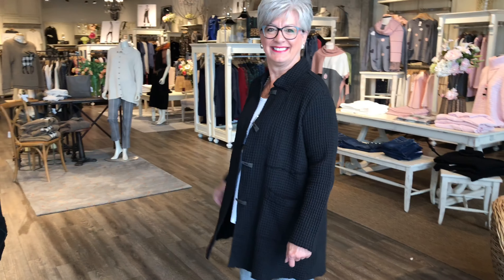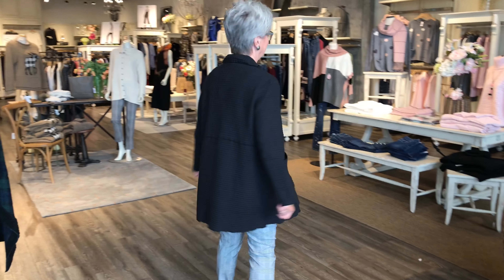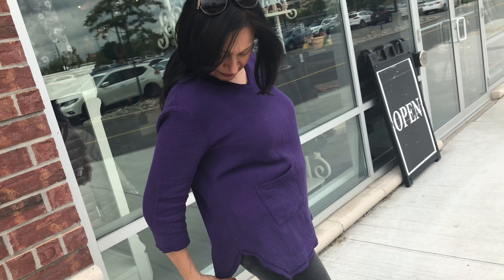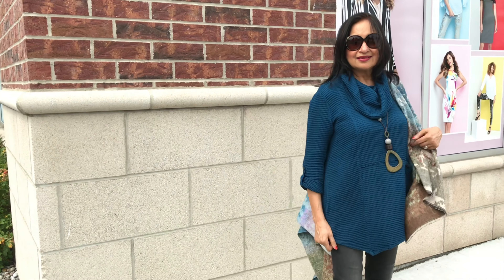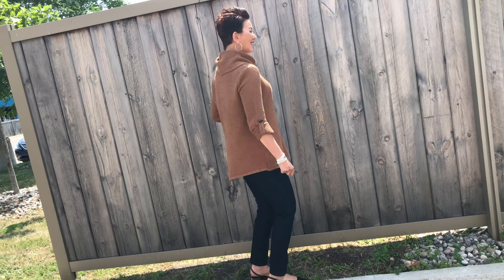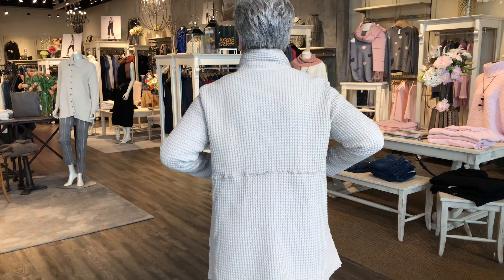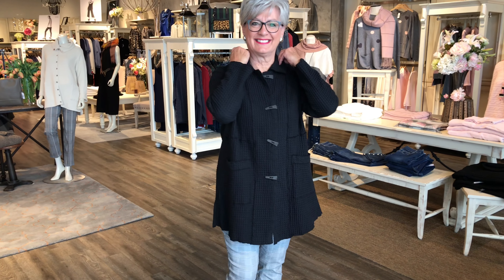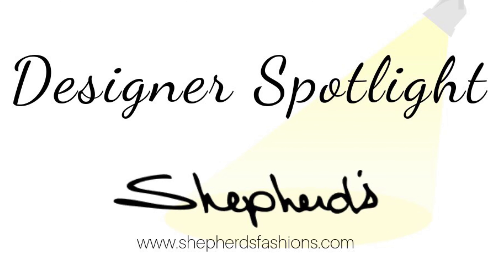Designer Spotlight - Focus Waffle Collection (Aug 7 2019)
On today’s designer spotlight video, we are focusing on Focus! If you have not yet experienced the Waffle Collection we invite you try and see why it is beloved by all.